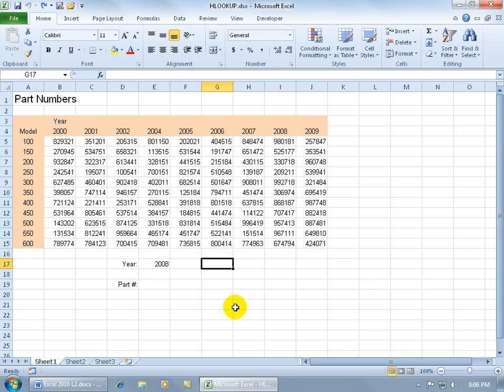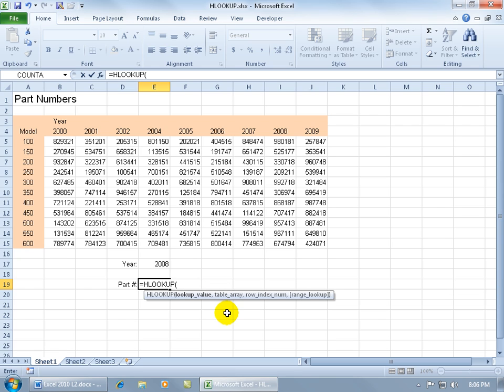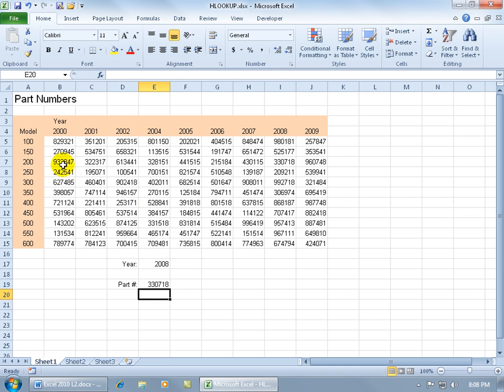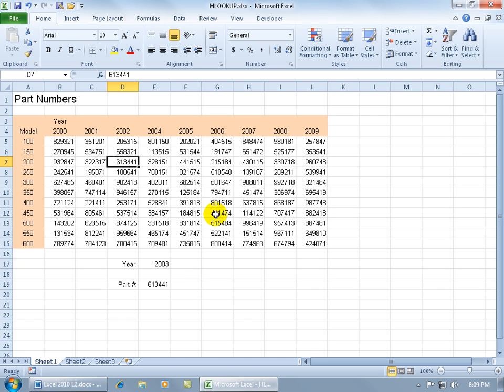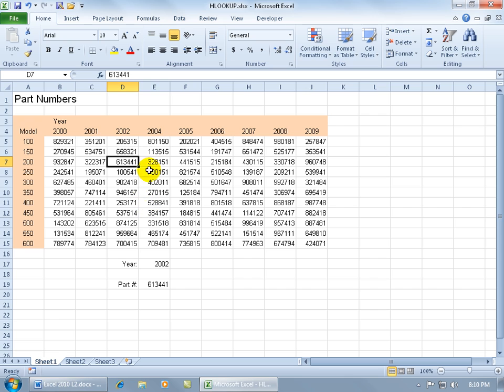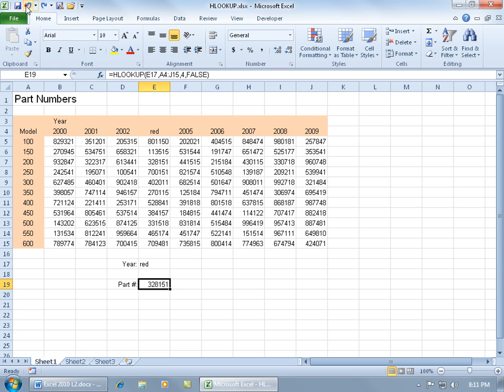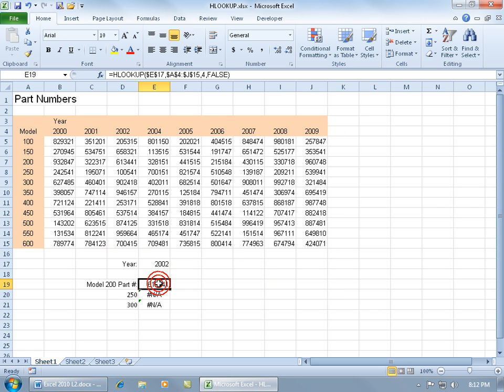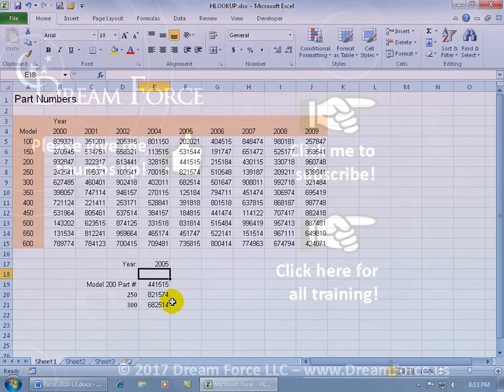Excel 2010: HLOOKUP Function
Excel 2010 training video on the Horizontal Look Up or HLOOKUP function that allows you to look up a value, in a table, and compares the look up value to the values listed in the top most row of the table, and then returns the value from the column you specify.